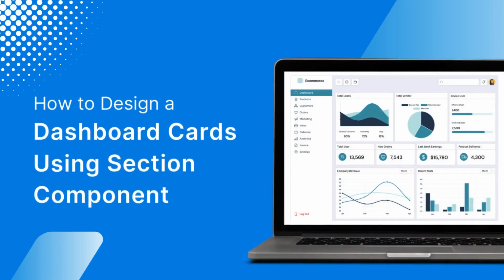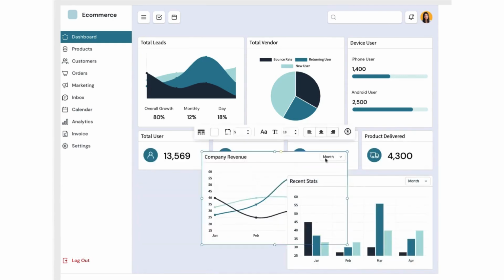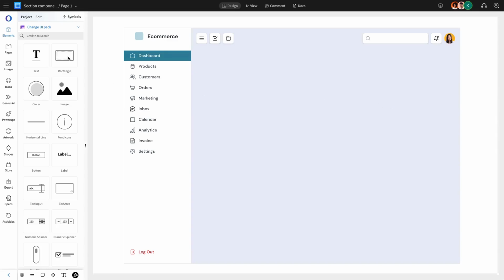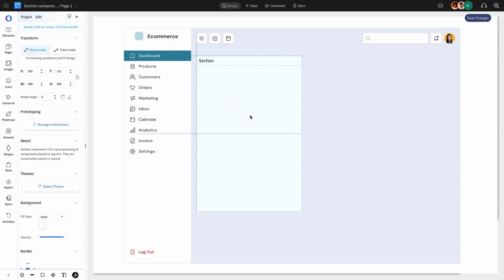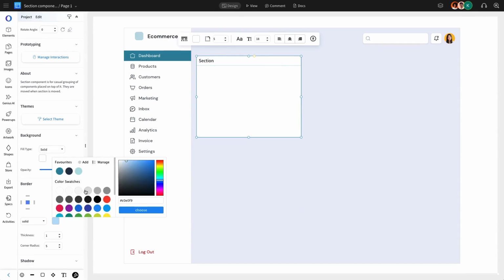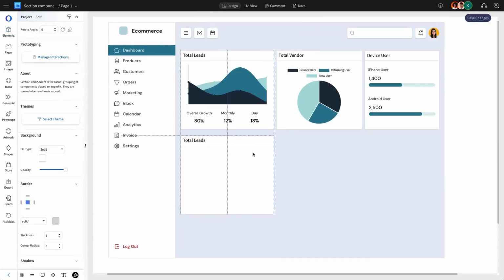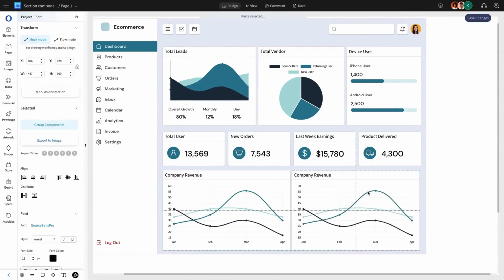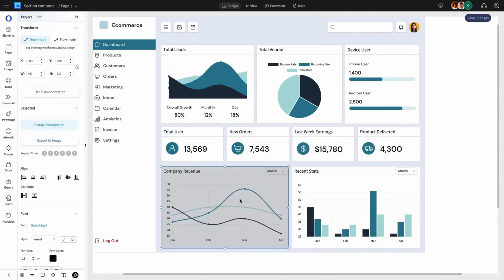How to Design Dashboard Cards Using the Section Component?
The Section component organizes and structures your designs by automatically grouping related elements, eliminating the need for manual grouping. It enhances workflow efficiency and enables the easy movement of multiple components. In this tutorial, you'll be guided on designing dashboard cards using the Section component in MockFlow—in under 2 minutes.